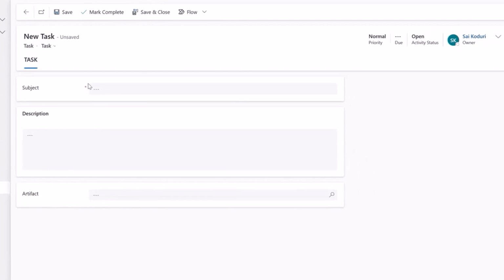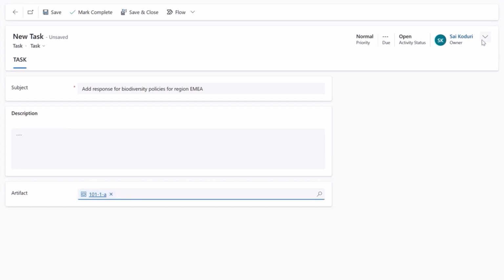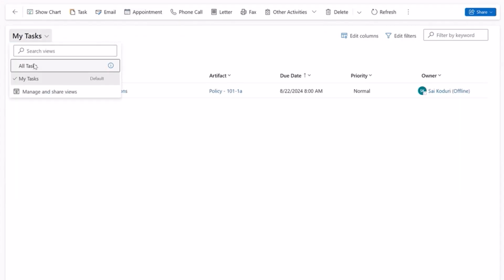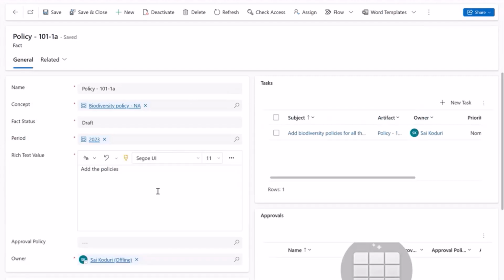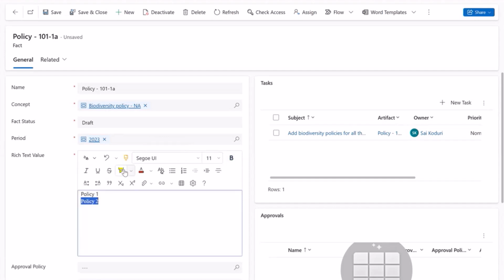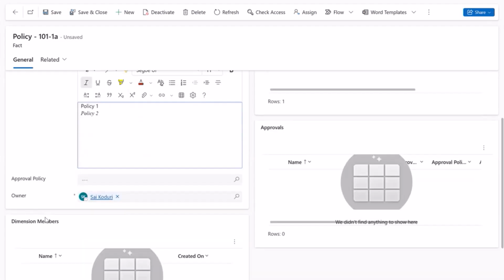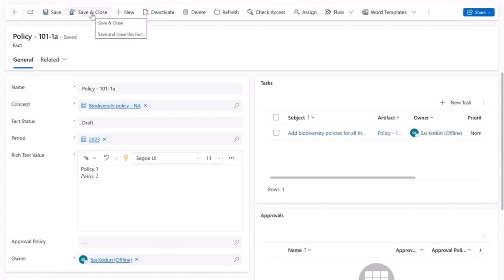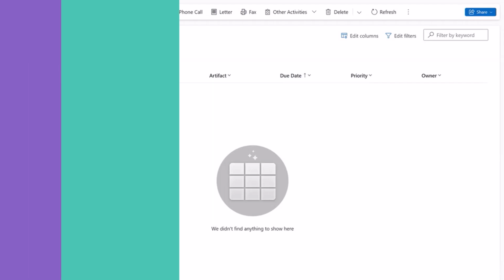Project ESG Reporting (preview) tutorial 6 of 8: Collaborate on responses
This is the sixth of eight videos in a series of tutorials and shows you how to collaborate with others on responses to requirements in Project ESG Reporting (preview).